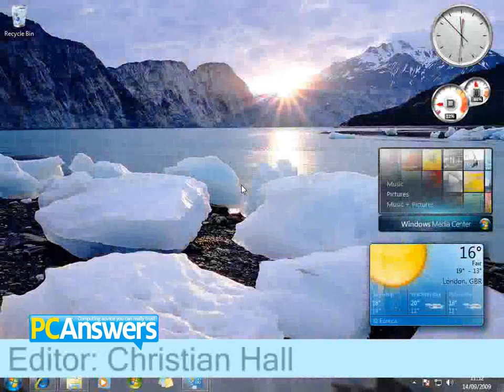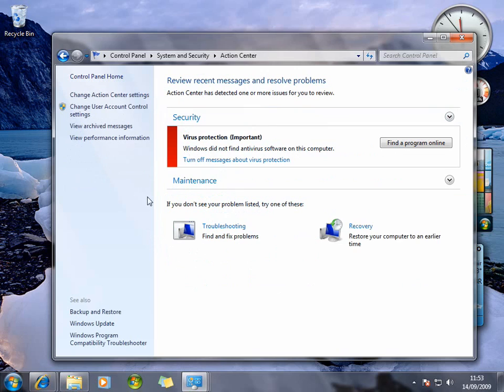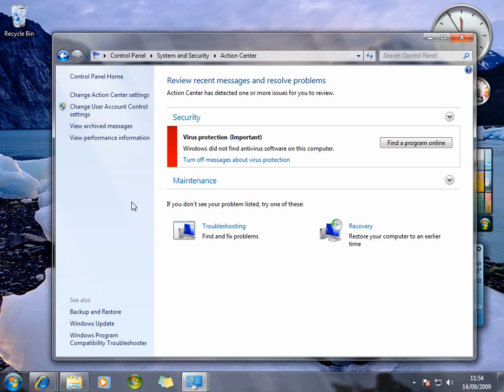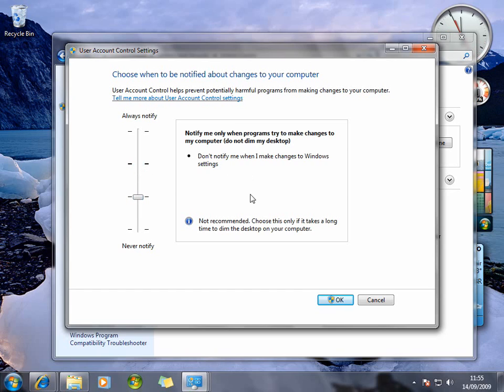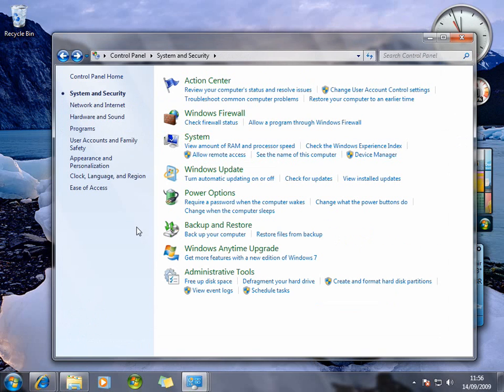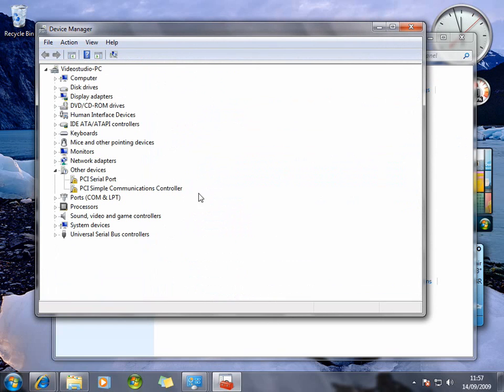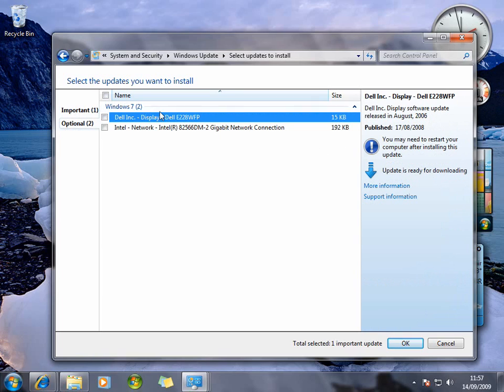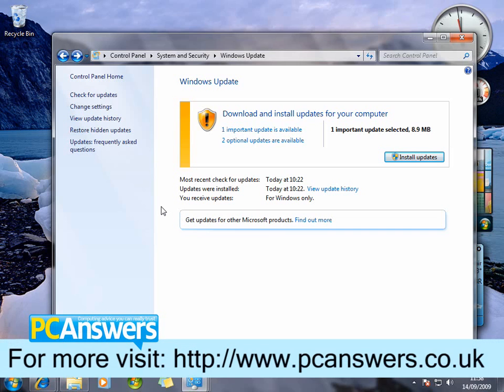Windows 7 Explained! Chapter 4: Security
You might remember the terror of the Vista UAC, well thankfully Windows 7 isn't quite as annoying when it comes to security. We show you how to safeguard your PC and understand the security notification.